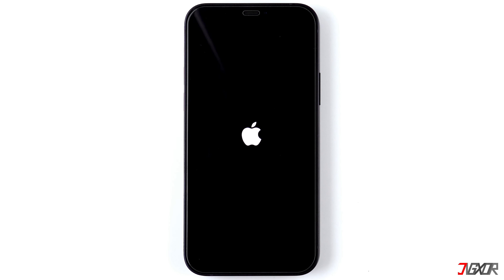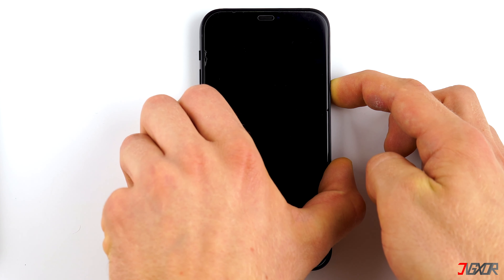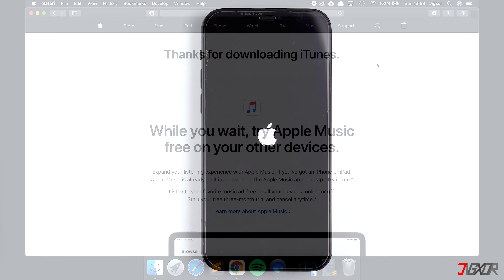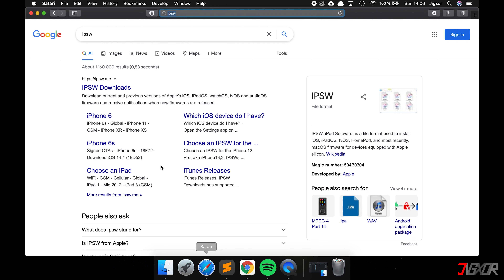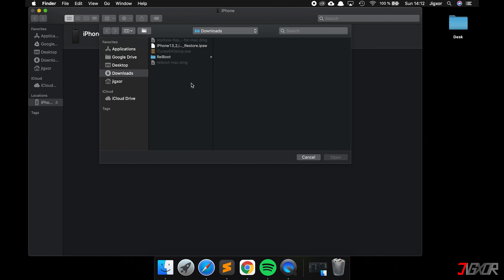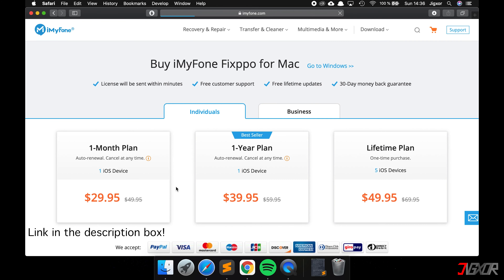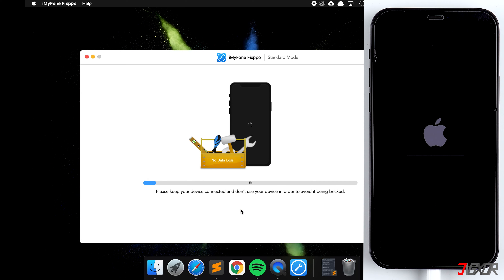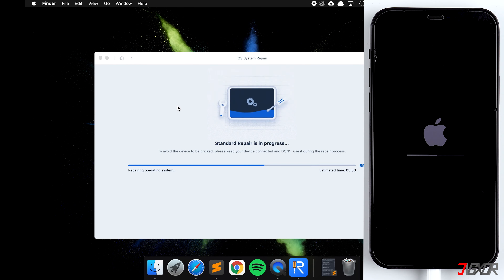How to fix iPhone stuck on Apple Logo! [2023]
Your iPhone or iPad hangs while booting and all you can see is the Apple logo? I'll show you all the options how you can fix your iPhone. Your Jigxor

Timestamps:
00:00 | iPhone only shows Apple logo
00:18 | Charge & Soft Reset
02:02 | Repair iPhone with iTunes for free
06:30 | Repair iPhone with iMyFone
08:52 | Repair iPhone with Tenorshare